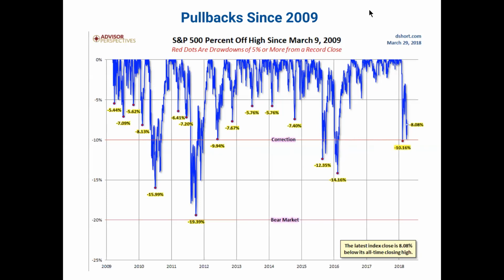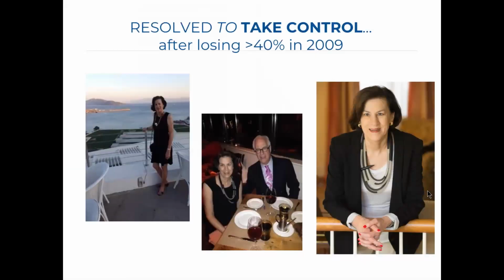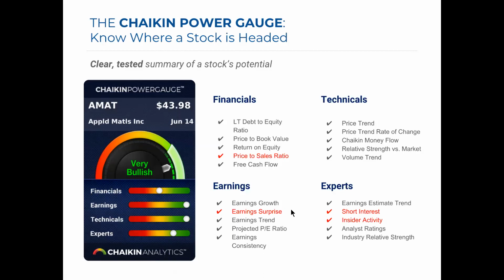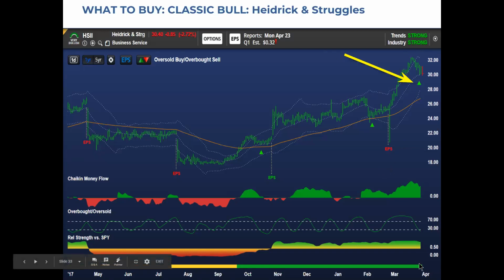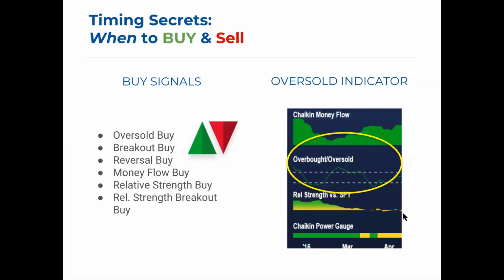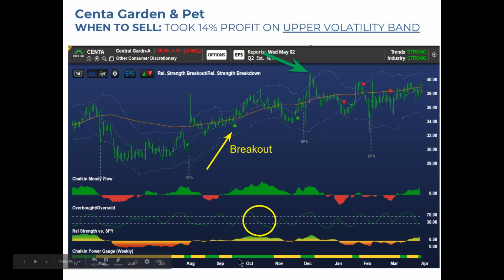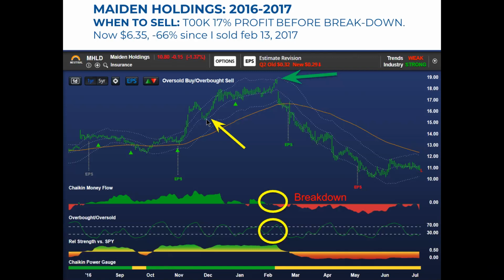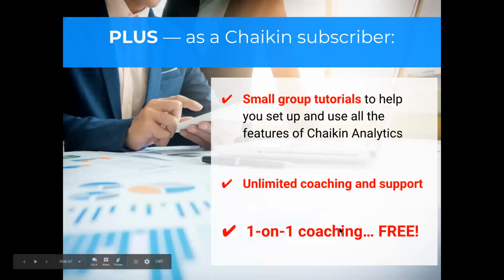3 SIMPLE STEPS To Time Your Entries and Exits | Sandy Chaikin 4/3/18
Boost profits by knowing when to buy and sell!

“When should I sell” is the #1 question investors ask us.

Sandy Chaikin, Co-founder of Chaikin Analytics, is hosting a brand new event all about timing entries and exits. In just one hour, you’ll discover her 3 simple steps to timing . . . which are particularly relevant in today’s volatile market.